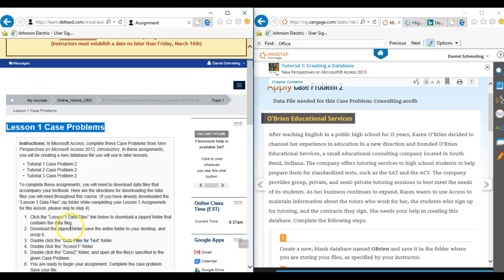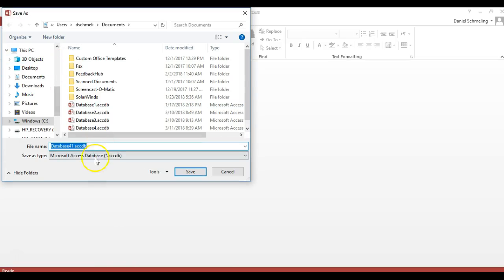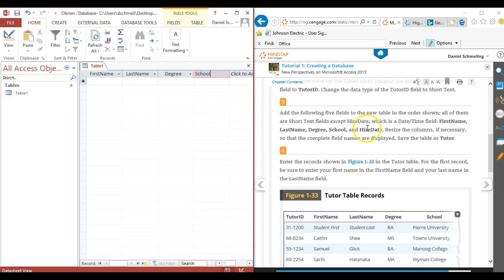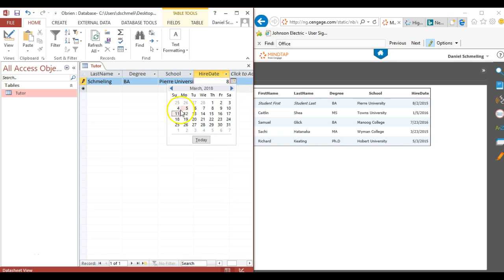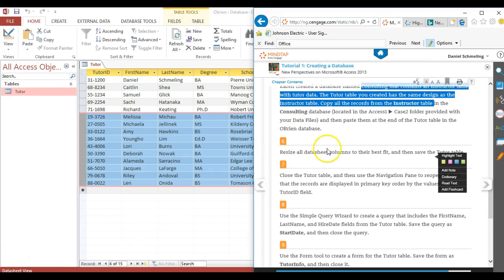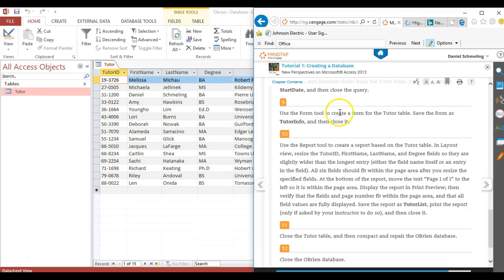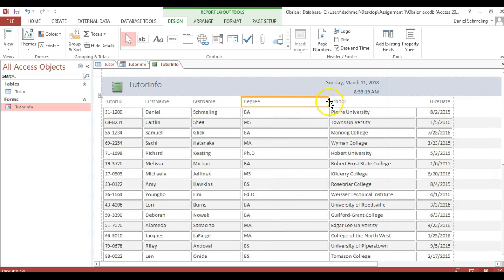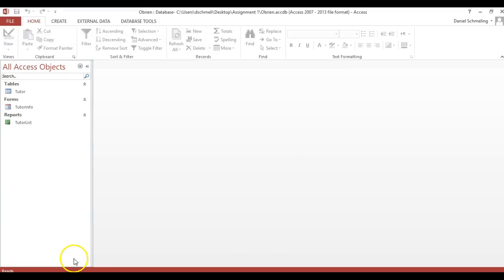INT1109 CASE 2 PART 1